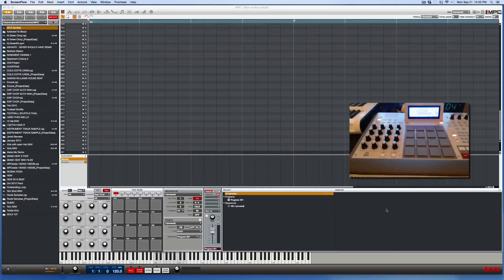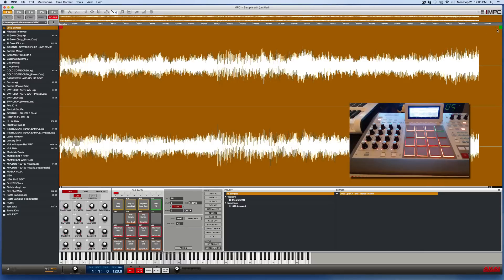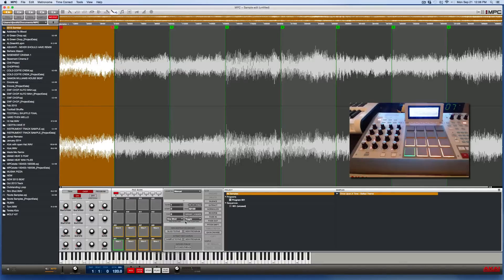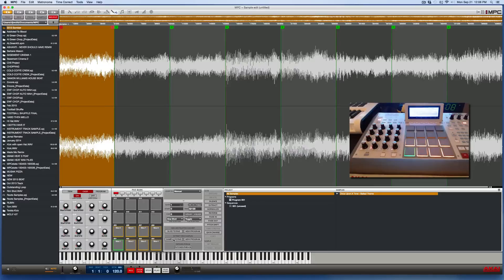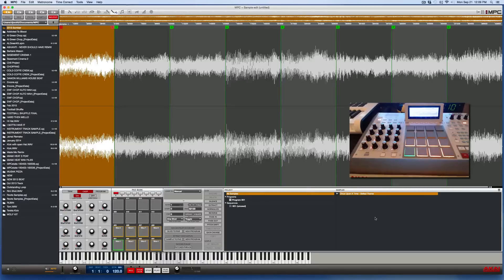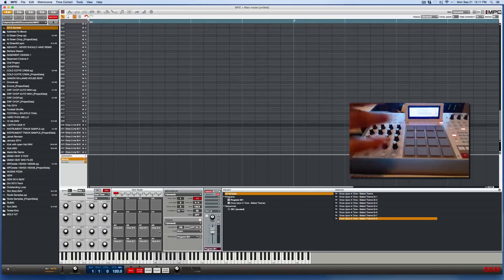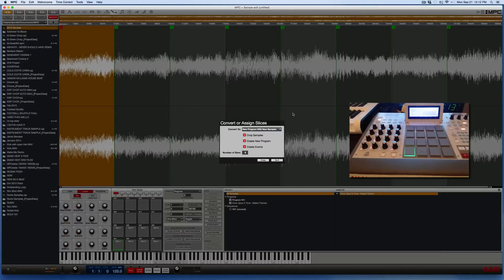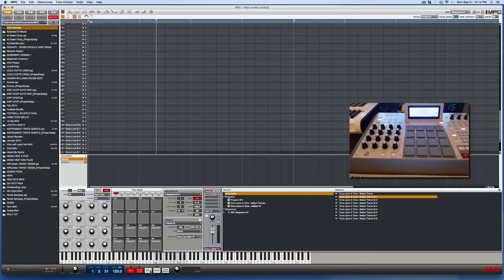New 1.8.2 Akai MPC Tutorial - Sample Chopping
In this video (which was meant to replace my old sample chopping video) I show you how to chop samples using the updated 1.8.2 version of the MPC Software.  This is for all Akai MPC Studio & MPC Renaissance users.